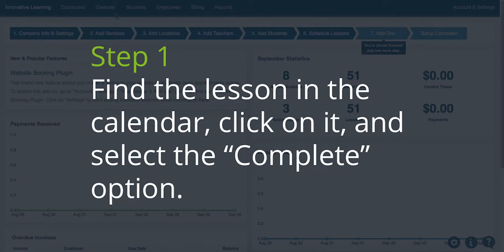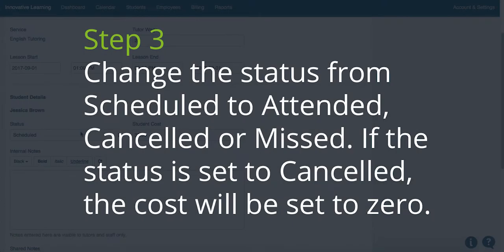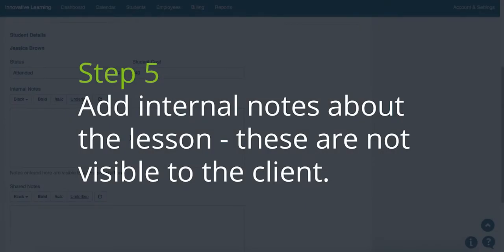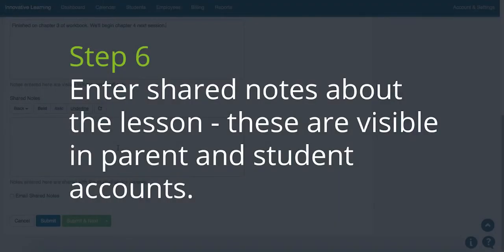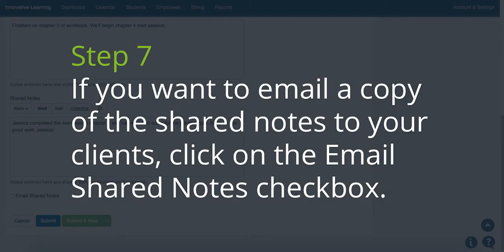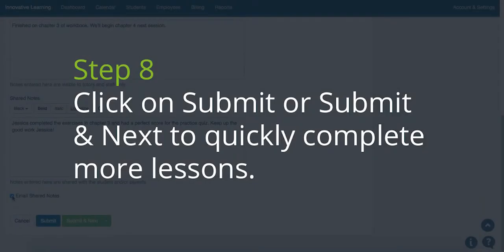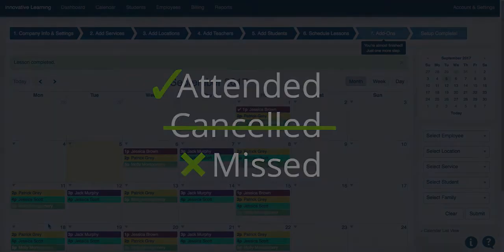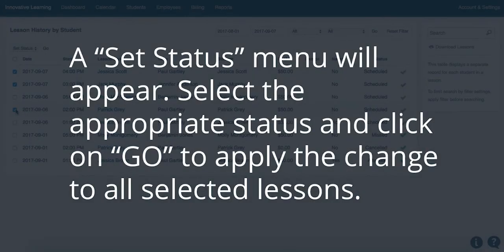How to Complete Lessons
After a lesson has ocurred the teacher or a staff member can record the attendance status, enter internal and shared notes, email notes to the client, etc.